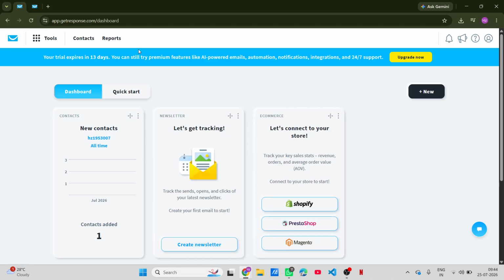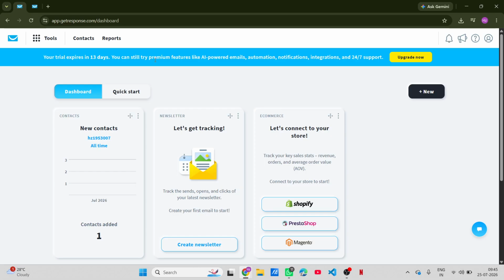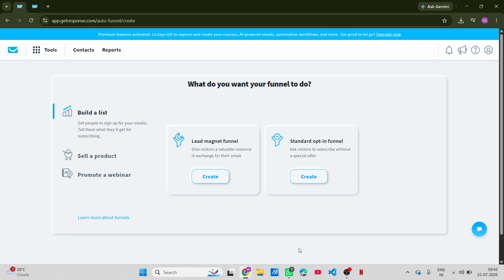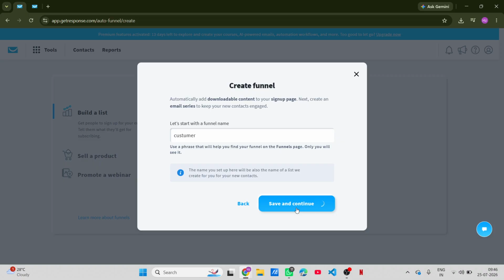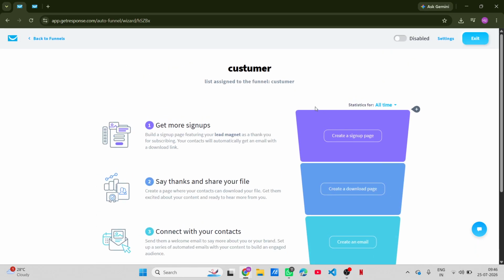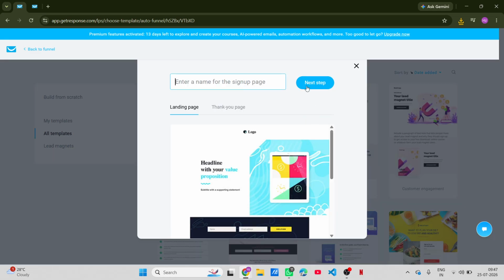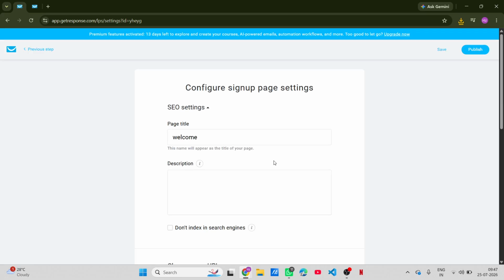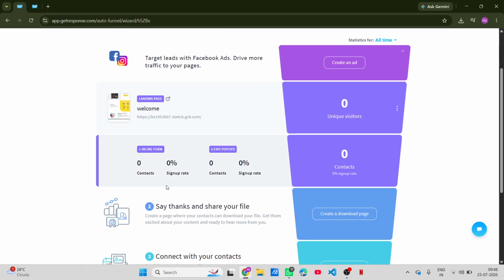How to Create Sales Funnel with GetResponse (Step By Step) (2026 Guide)